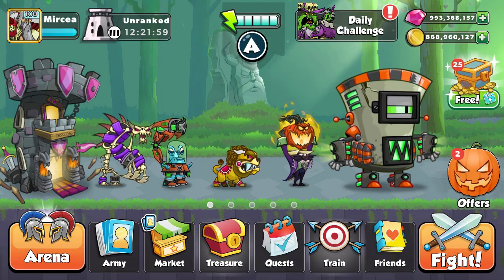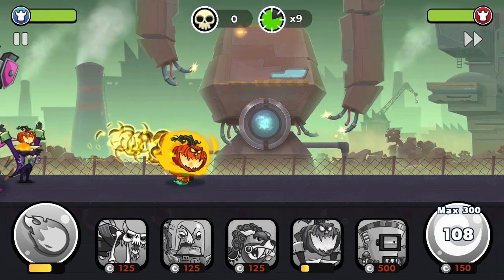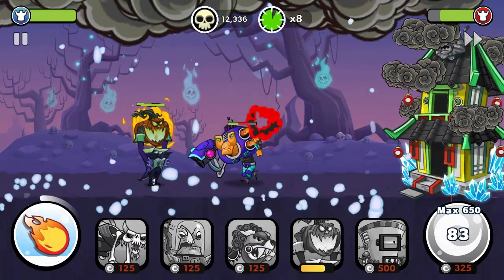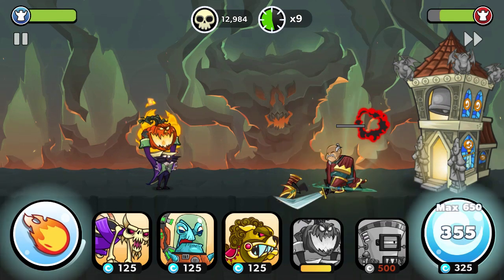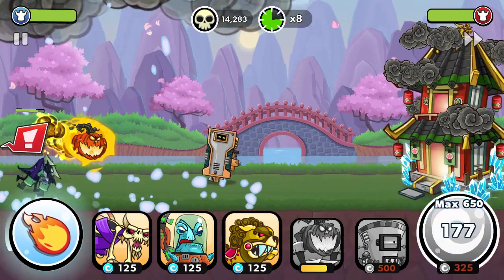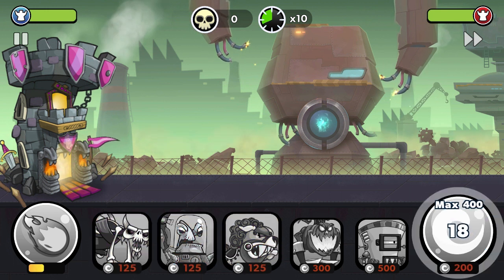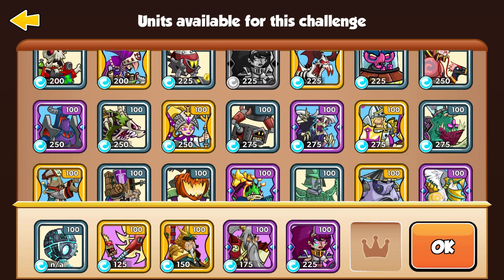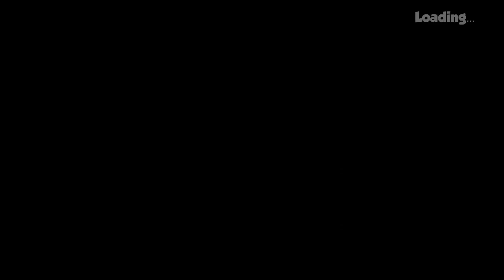Tower Conquest-Hacked-| Pumpkinhead Only | Ep.605